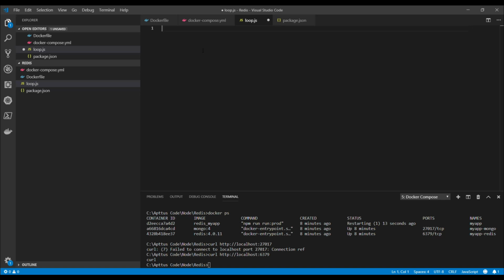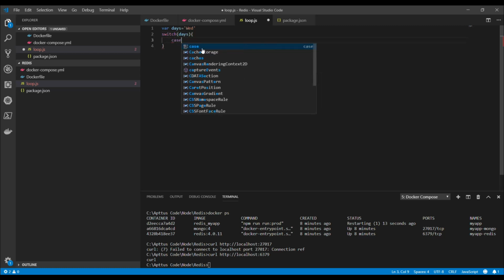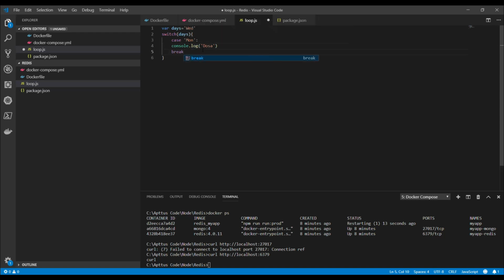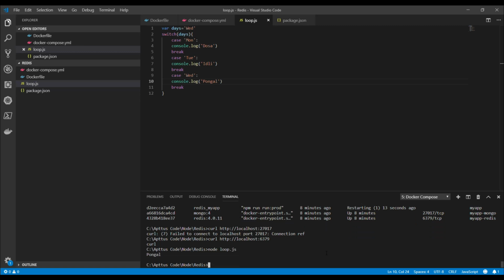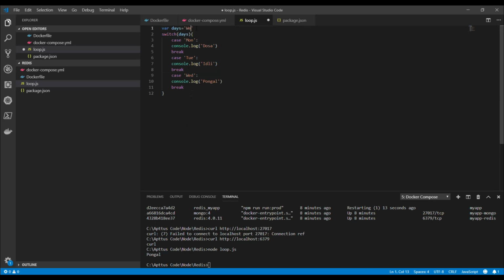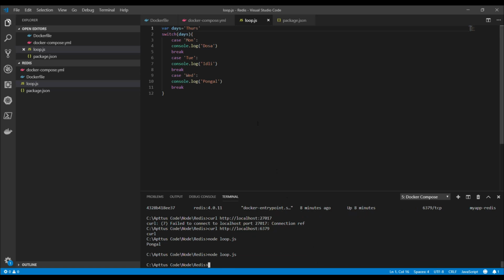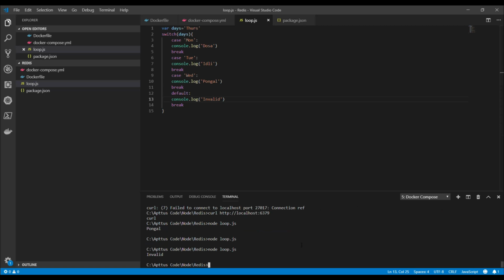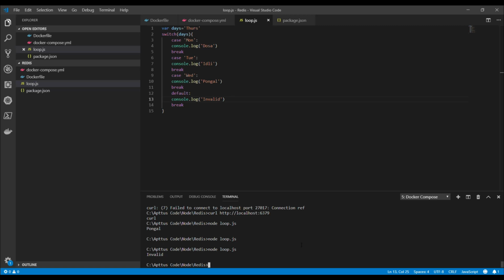JavaScript Switch Case Statements | JavaScript Tutorial For Beginners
The switch case statement in JavaScript is also used for decision making purposes. In some cases, using the switch case statement is seen to be more convenient over if-else statements. Consider a situation when we want to test a variable for hundred different values and based on the test we want to execute some task.